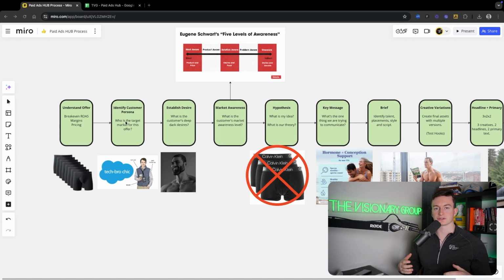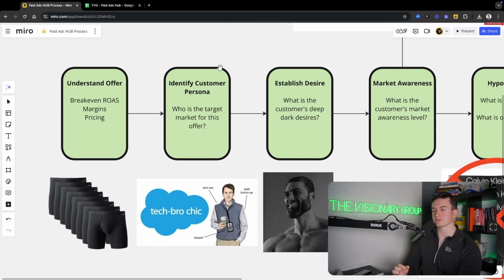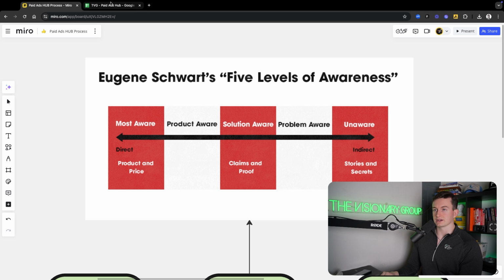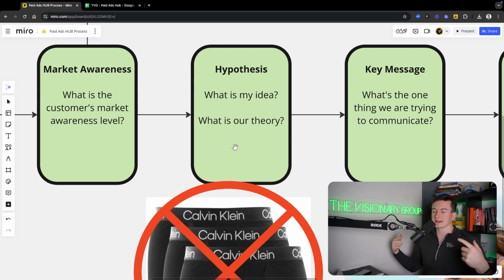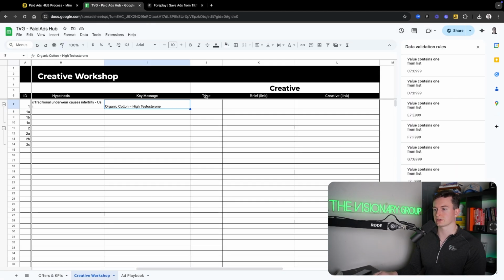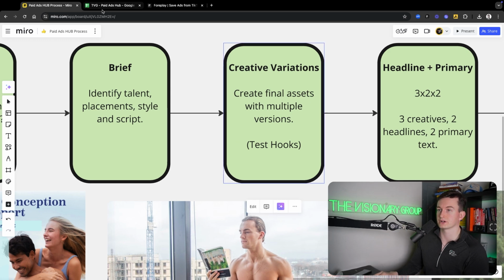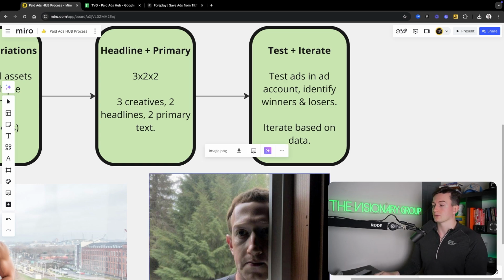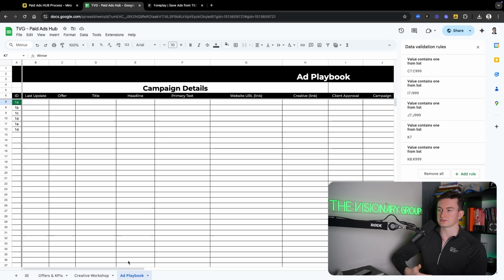How to Create Ads That Print Money (And Keep Scaling)